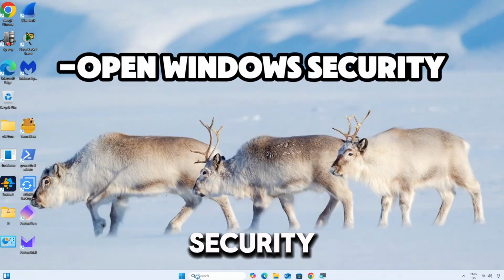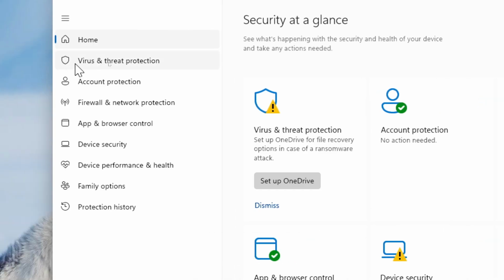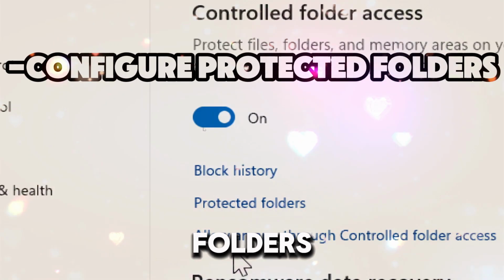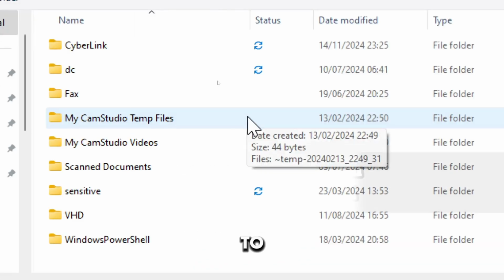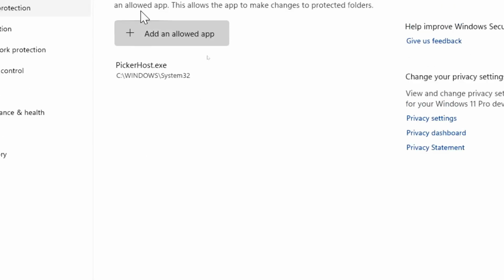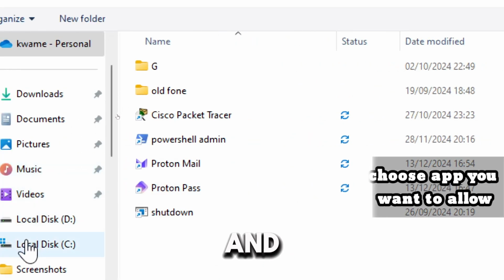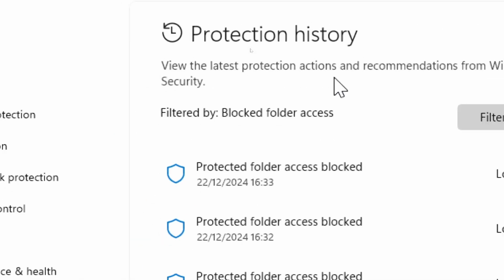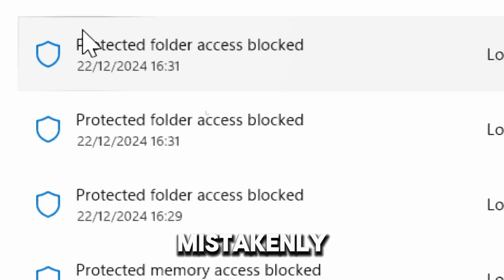How to protect yourself from RANSOMWARE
Protect Yourself from Ransomware: A Step-by-Step Guide Using Windows Security

Ransomware is one of the most dangerous cyber threats, capable of locking you out of your important files. In this video, I’ll show you how to safeguard your data using Controlled Folder Access in Windows Security—a built-in tool designed to block unauthorized changes to your files.

What You’ll Learn:
🔒 How to enable Controlled Folder Access in Windows
📂 How to add and protect important folders
✅ Allow trusted apps while blocking ransomware threats
🔍 Monitor and understand ransomware protection events

Follow these simple steps to secure your files from ransomware attacks:
1️⃣ Open Windows Security
2️⃣ Navigate to Ransomware Protection settings
3️⃣ Turn on Controlled Folder Access
4️⃣ Add folders to the protected list
5️⃣ Allow safe apps when needed
6️⃣ Review Protection History for potential threats

Whether you're a beginner or an advanced user, this guide will help you keep your system and data safe. Don't let ransomware catch you off guard—watch now and protect your files today!